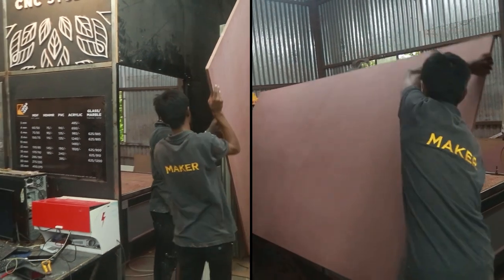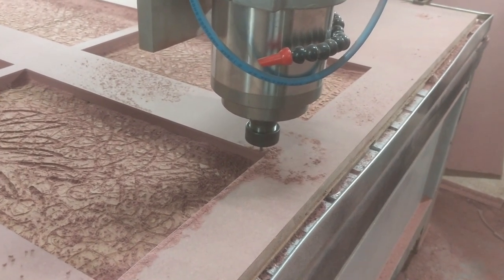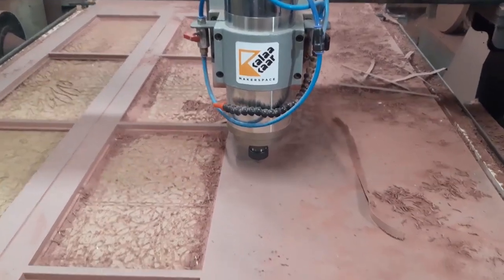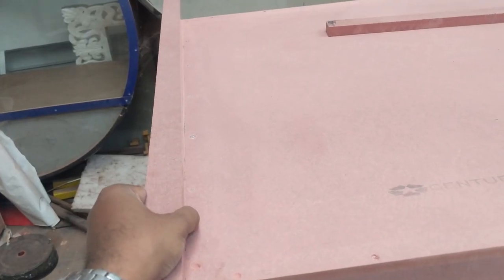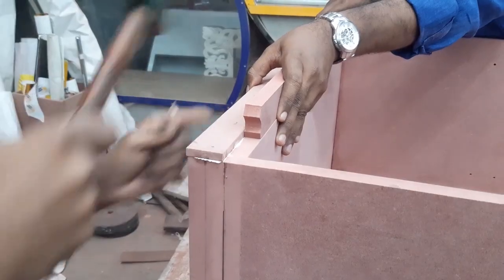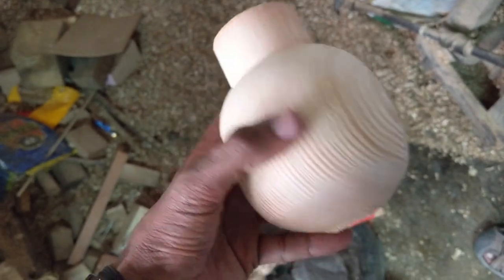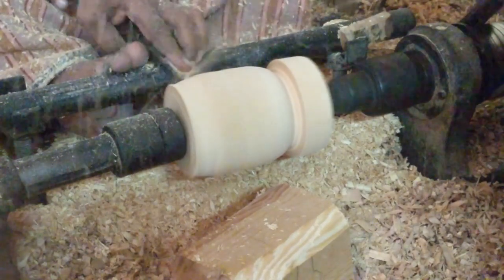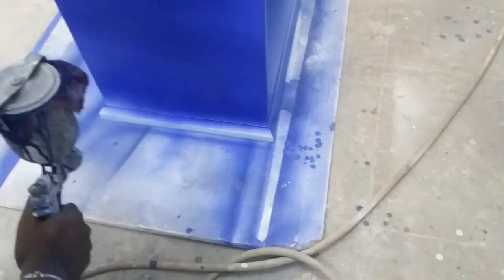How to make Glass Door Cabinet - MDF and DUCO Painting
Hello Fellow Makers,
In this video I am sharing the process of making a glass door cabinet. Its totally done with MDF sheets. These sheets are waterproof. I used CNC Machine to do the cutting and manually assembled them.

I have also added a gist of DUCO painting footage. Hope you love it.